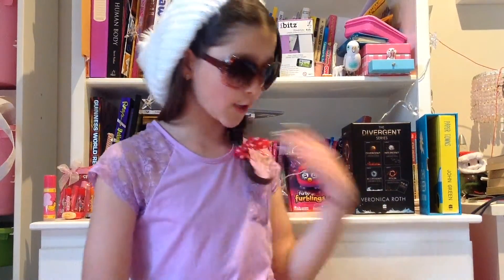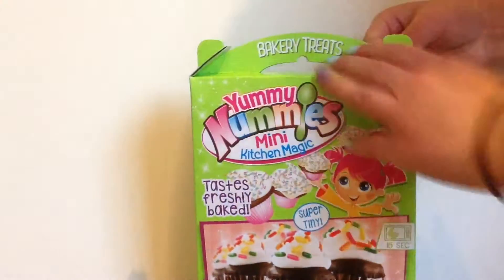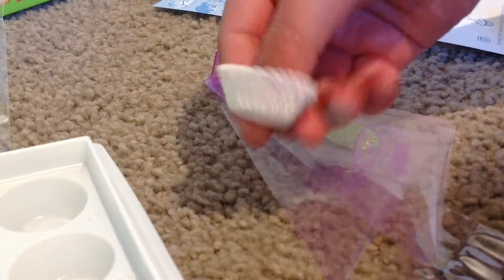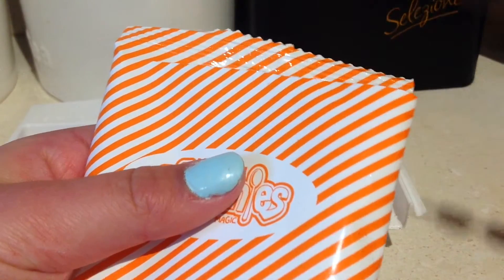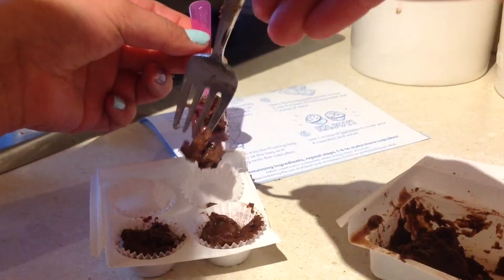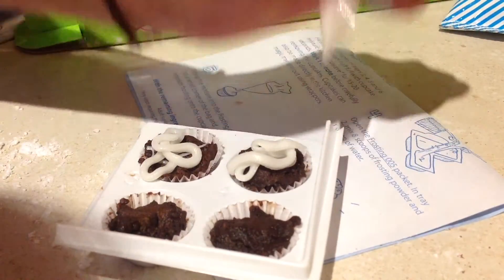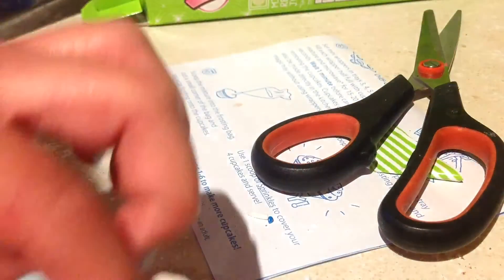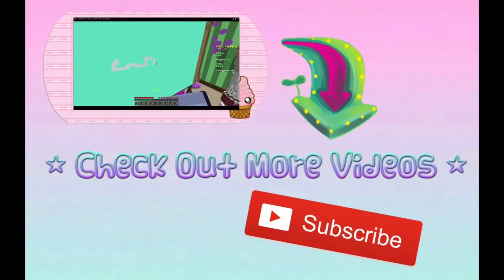Yummy Nummies | Cupcake Cutie Maker | Acually Really Good | Lanie K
Hey guys!
Amazing! These were awesome they were just like real cupcakes!

¬¬¬¬¬¬¬¬¬¬¬¬¬¬¬¬¬¬¬¬¬¬¬*:・ﾟ✧    *:・ﾟ✧    *:・ﾟ✧    *:・ﾟ✧    *:・ﾟ✧    *:・ﾟ✧    *:・ﾟ✧    *:・ﾟ✧    *:・ﾟ✧    *:・ﾟ✧    *:・ﾟ✧
★Hi! ★ (◕‿◕)
My name is Lanie K!
I love squishies crafting and gaming and that’s what this channel will be about!
★★FAQ: ★★
★Where do you live?
✿  Australia
★What is your favourite colour?
✿  Pastel/Mint green and purple, especially together!
★What is your computer favourite game?
✿  Minecraft
★What is your favourite squishy brand?

✿  IBloom or Aoyama Tokyo